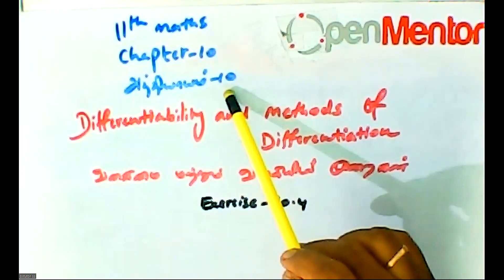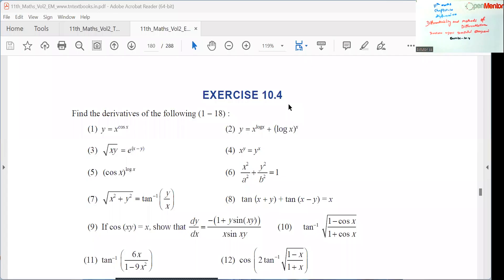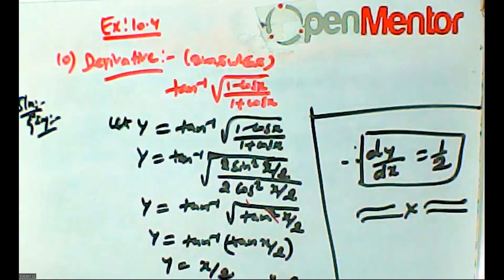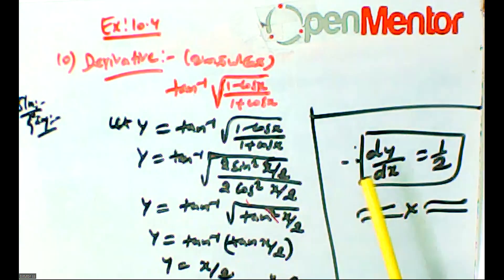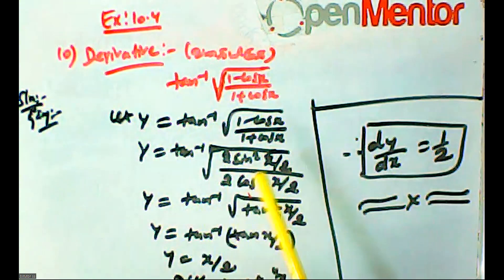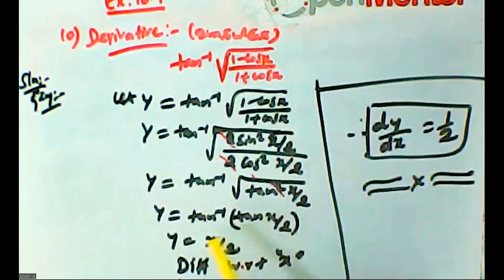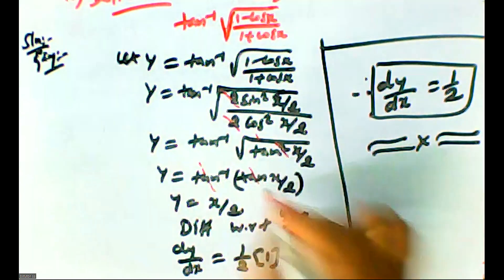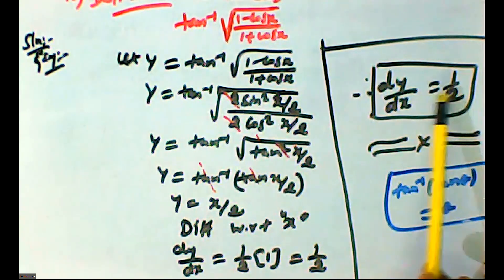(11th Maths TN) Differentiability and Methods of Differentiation Ex 10.4 Sum - 10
Differentiability and Methods of Differentiation Ex 10.4 Sum - 10